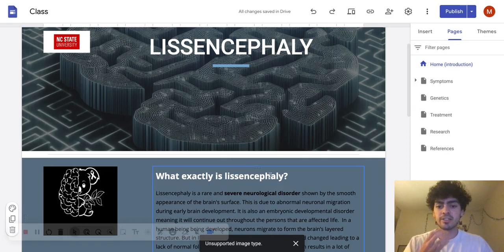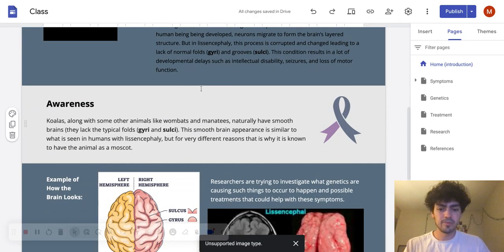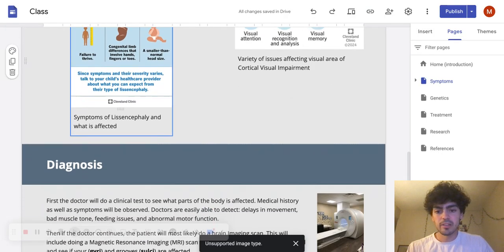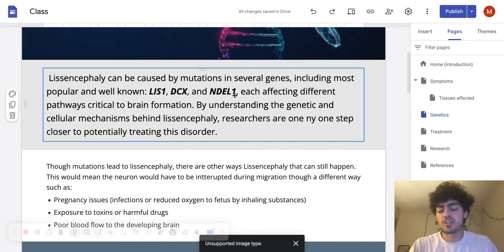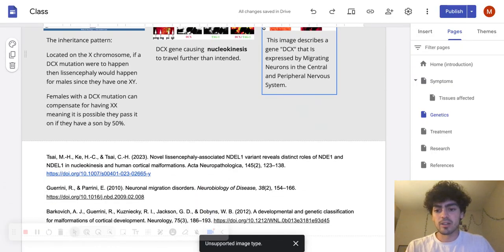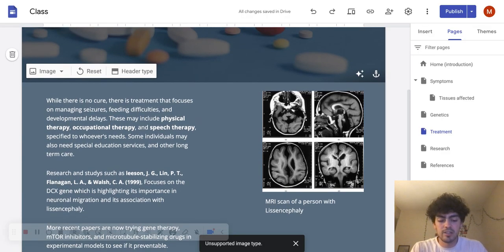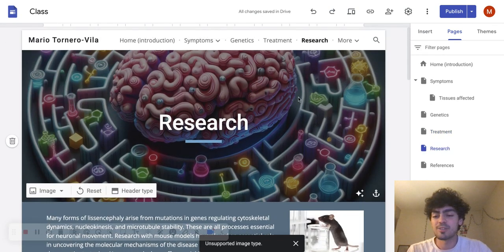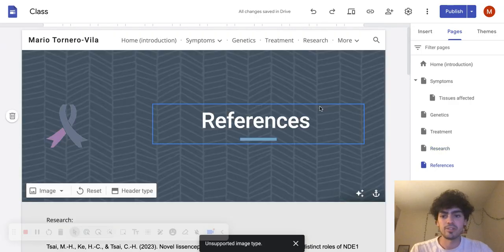GENETICS PROJECT GN434 Mario Tornero-Vila final Project